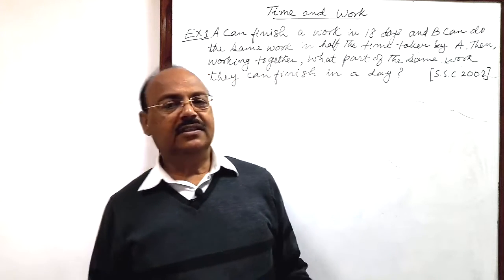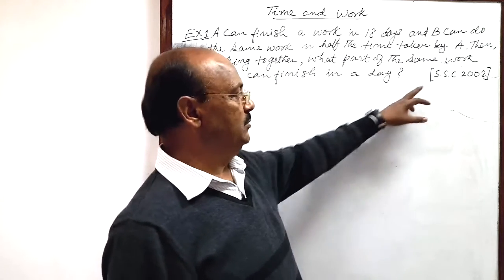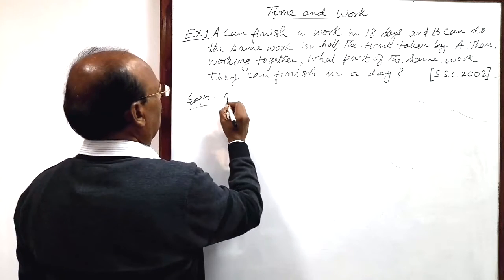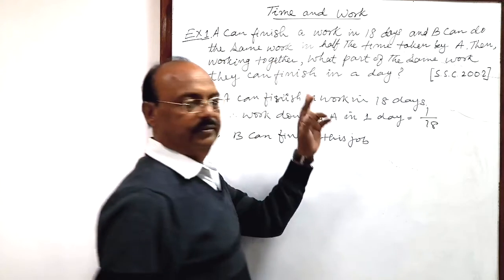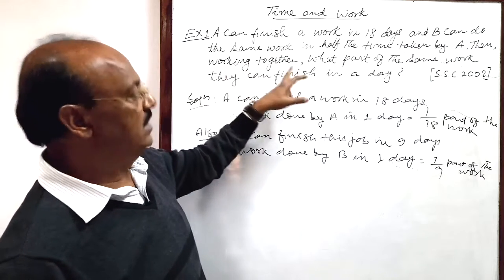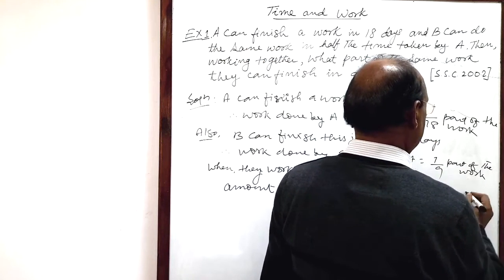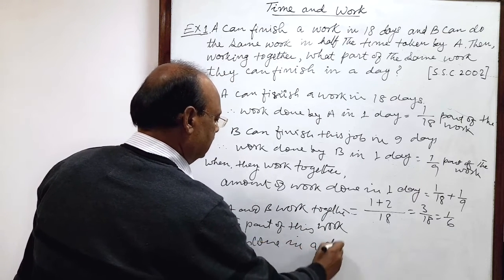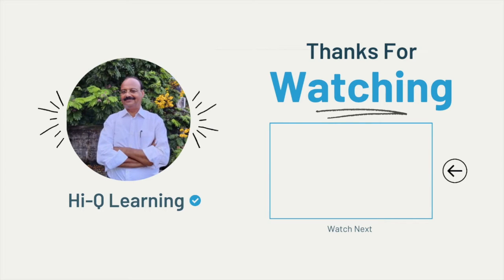A can finish a work in 18 days and B can do the same work in half the time taken by A. Then..[contd]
A can finish a work in 18 days and B can do the same work in half the time taken by A. Then, working together, what part of the same work can they finish in a day? [SSC 2002]